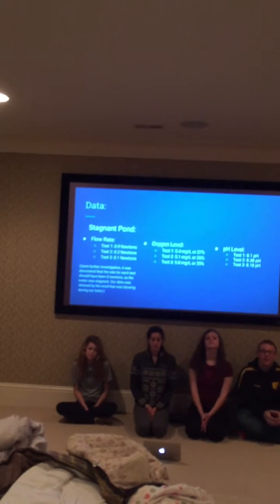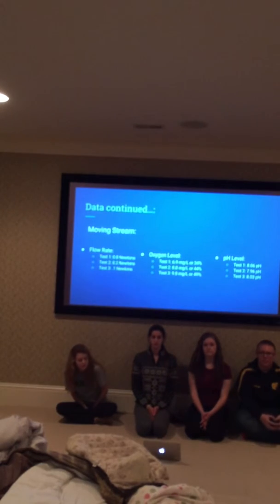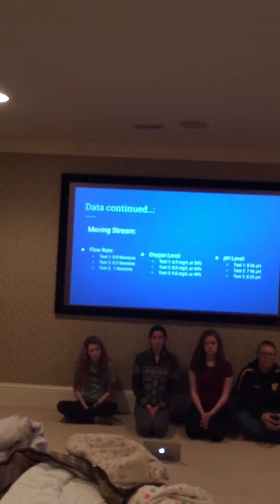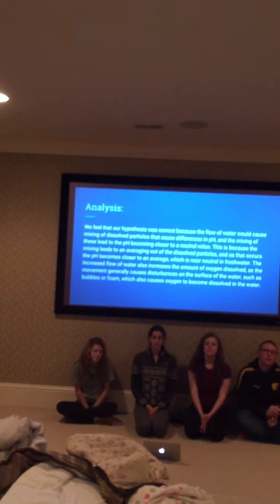Group 4 Project. Stella, Landen, Saige, and Rachel